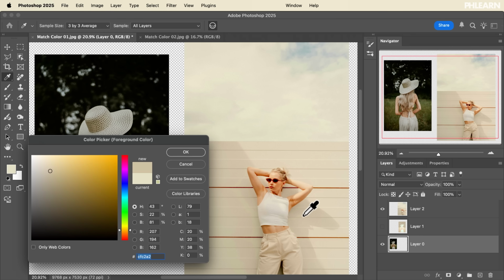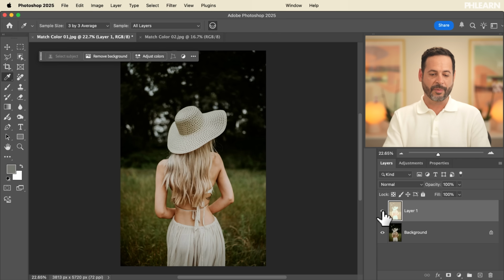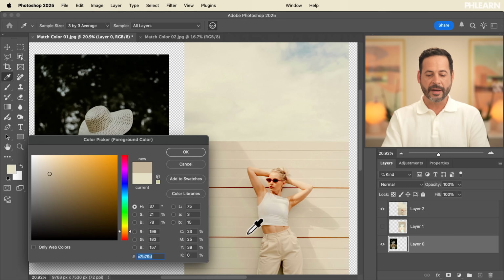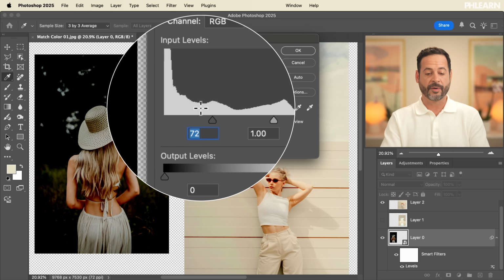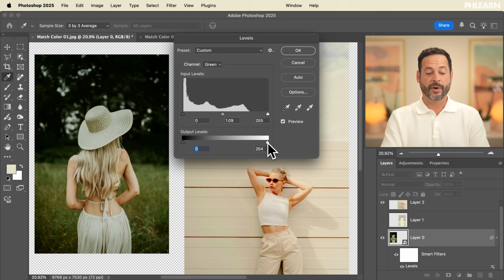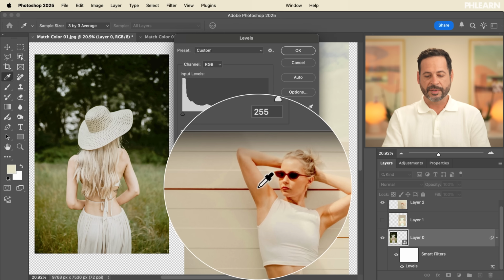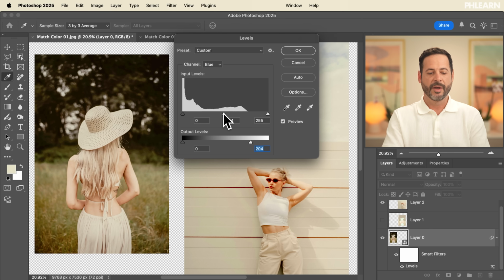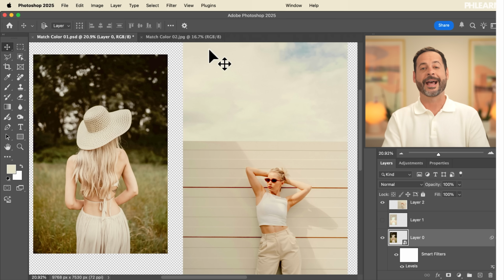Color Match in Photoshop - Day 25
▶ Download the 2 sample images and PSD for this tutorial (free with a PHLEARN account)

Discover the surprising secret to perfect color matching in Photoshop! This tutorial shows you how to easily analyze and duplicate colors from one photo to another using a simple levels adjustment layer. Get the exact look you want and master a powerful technique.

CHAPTERS
0:00 Intro: Matching Colors From One Photo To Another
0:37 Downloading The Practice Files
1:02 Testing Photoshop's Automatic Match Color Tools
2:34 Why A Manual Levels Adjustment Works Better
3:31 Analyzing Highlight And Shadow Colors With The Eyedropper
5:16 Converting To A Smart Object For A Levels Adjustment
6:11 Understanding Input And Output Levels Sliders
8:01 Using Color Channels To Shift Red, Green And Blue
10:21 Applying The Levels Adjustment To Match The Colors
13:24 Comparing Manual Results To The Automatic Tools
14:19 Exporting The Final Image

Go deeper with the PHLEARN PRO course “The Ultimate Guide to Manual Compositing in Photoshop”